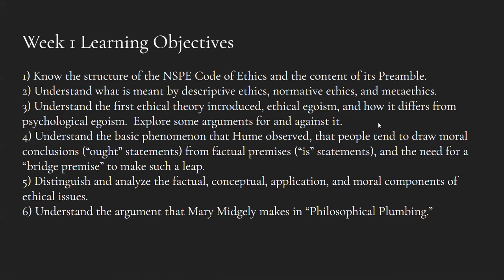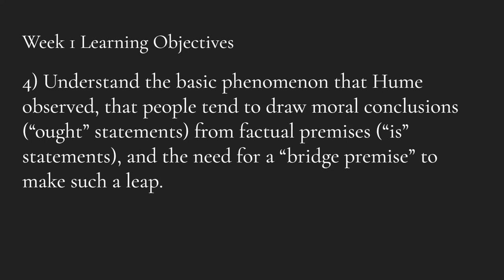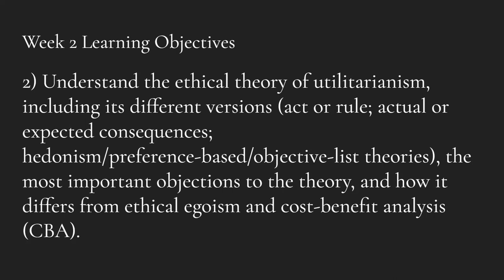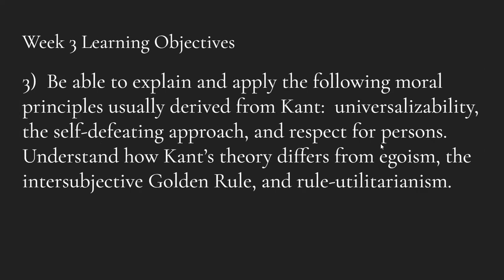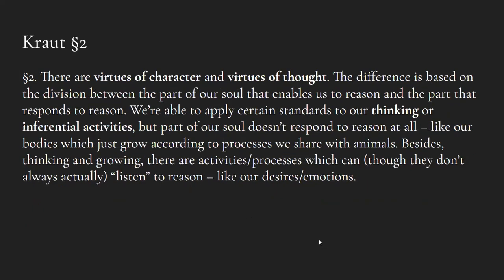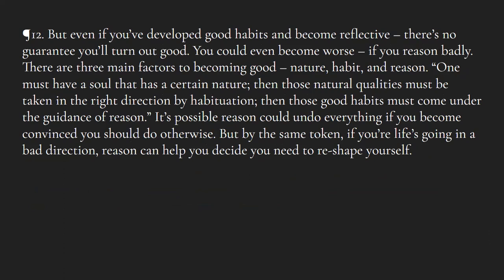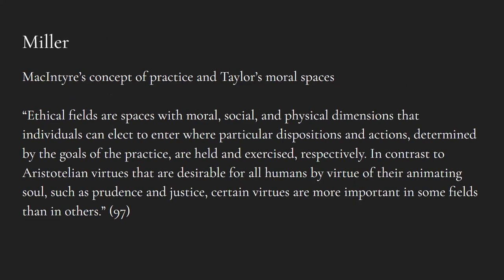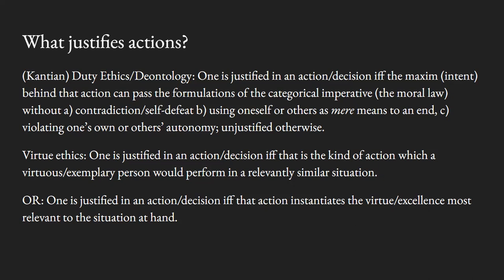PHIL 482 Learning Objectives (Fall 2023)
Here are the learning objectives to study for the upcoming test.